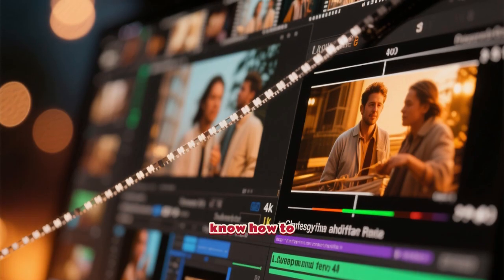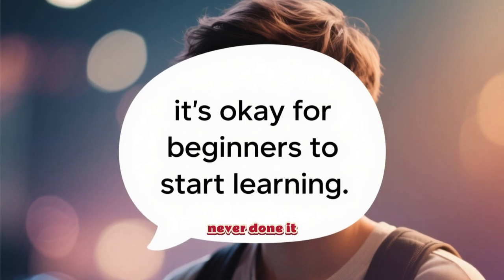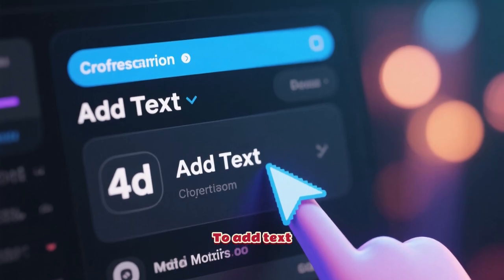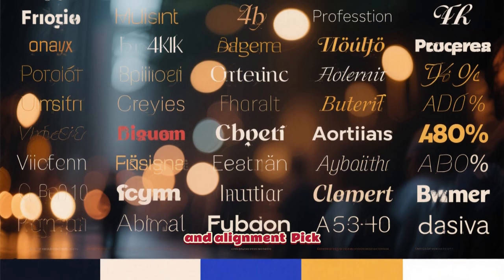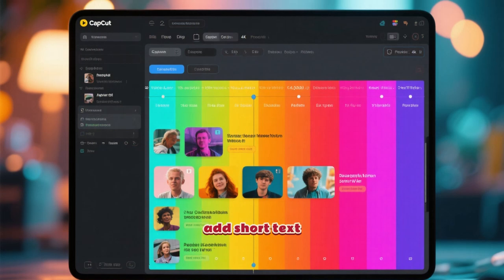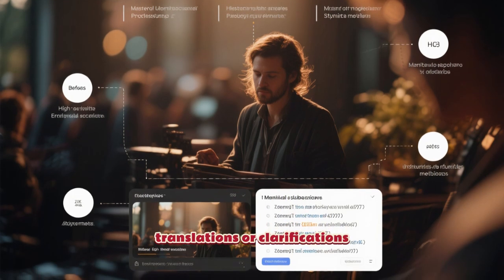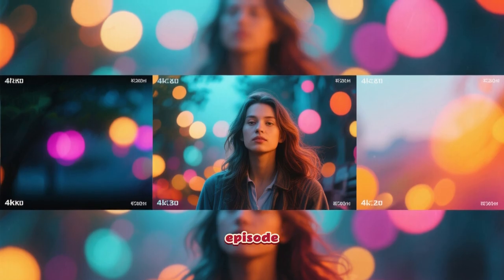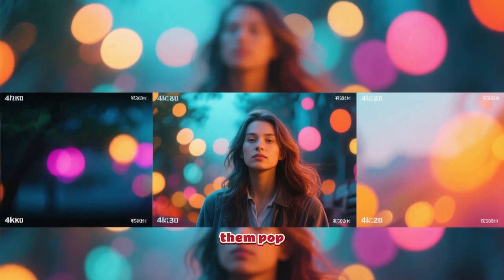Part 3—CapCut Editing Basics Episode 4 Adding Text & Titles Basic Text, Subtitles & Animated Title